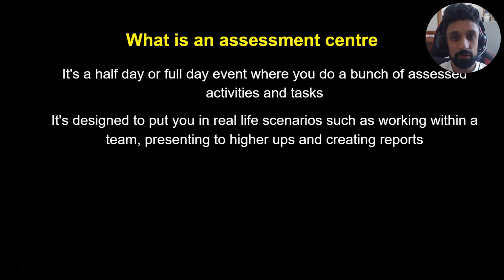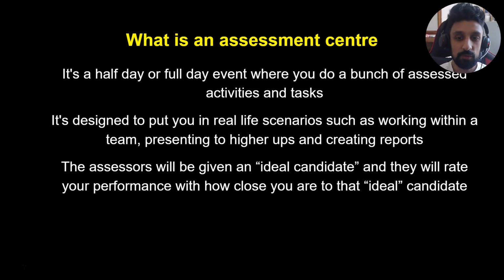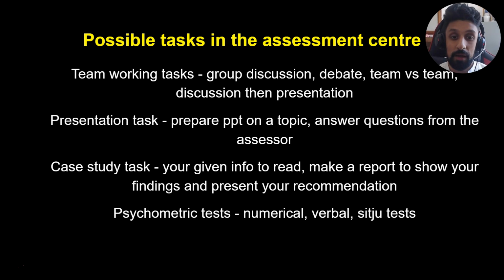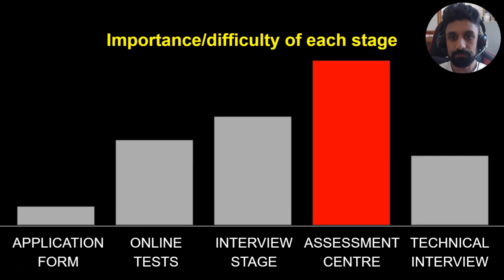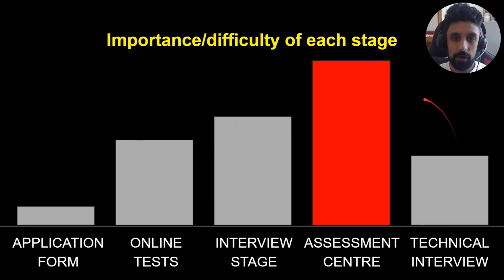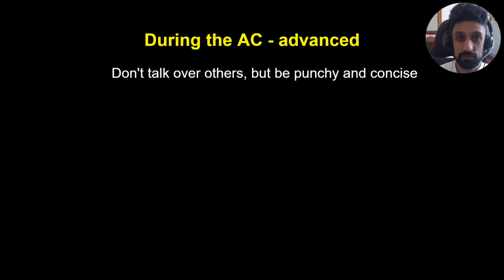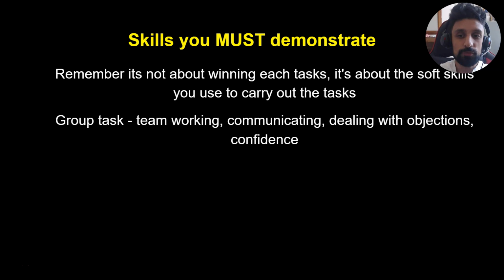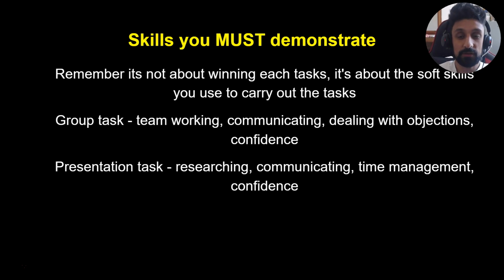How to pass the graduate assessment center (No BS guide)